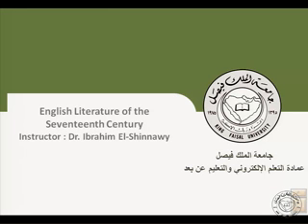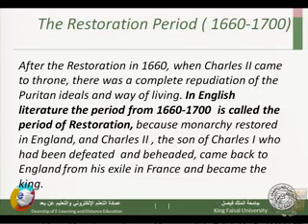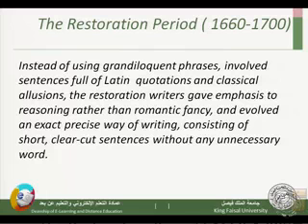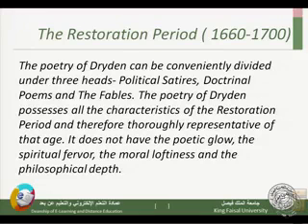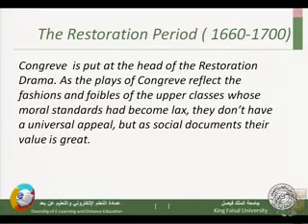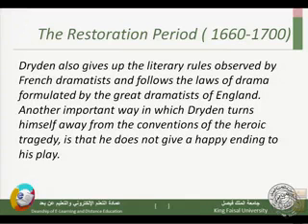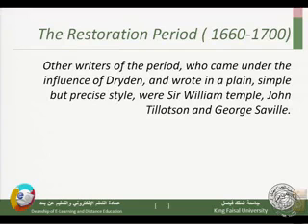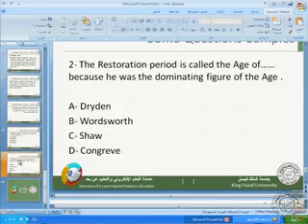ادب انجليزي القرن السابع عشر -2- English Literature of the Seventeenth